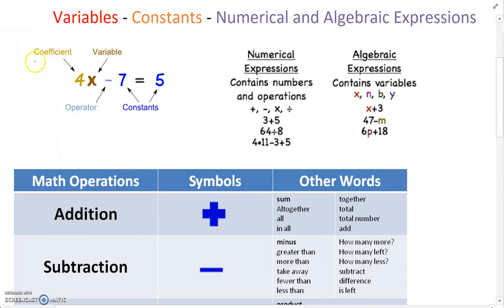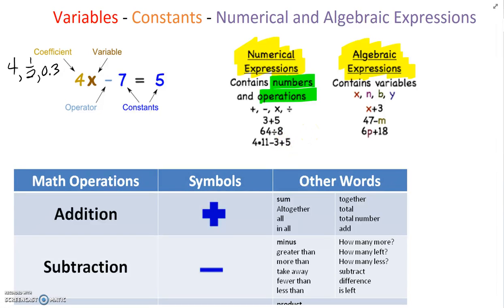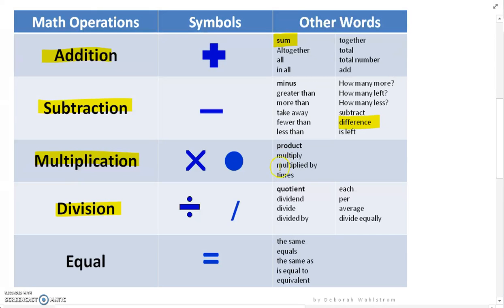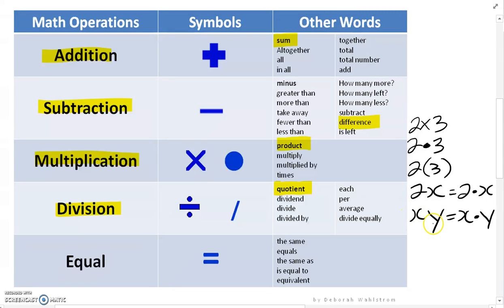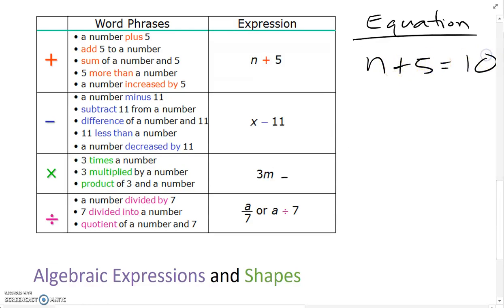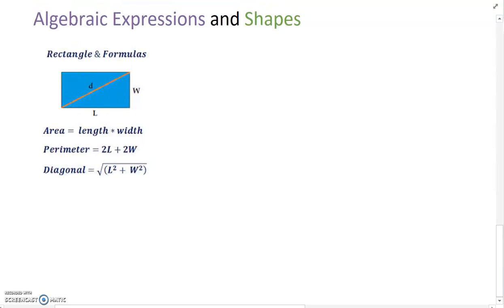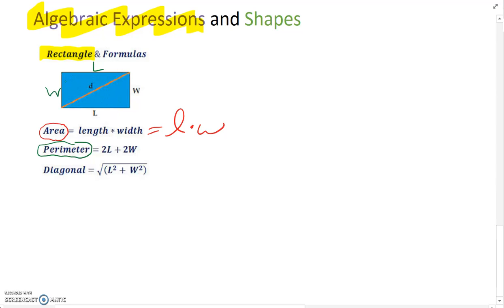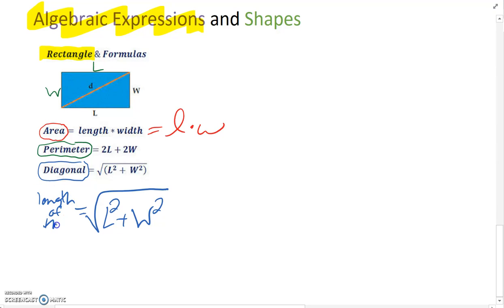1-1 Variables and Expressions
This is an INTRODUCTION to what a variable and expression are used for in Math!